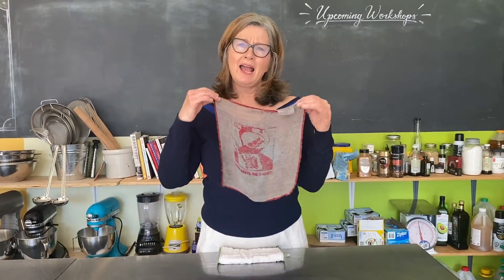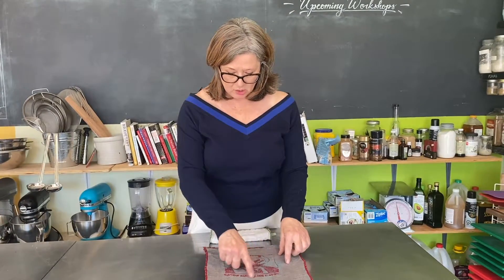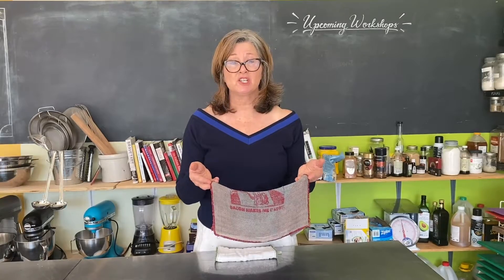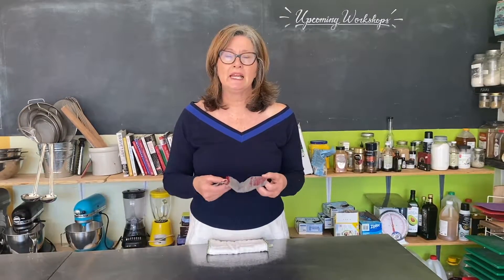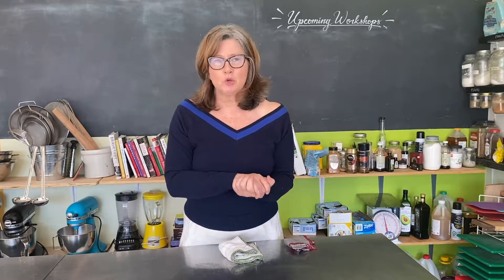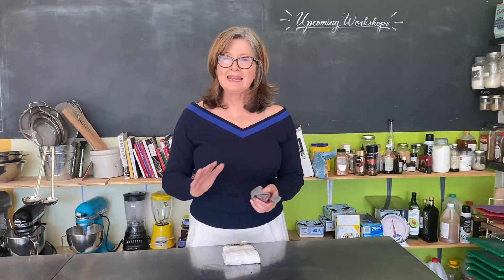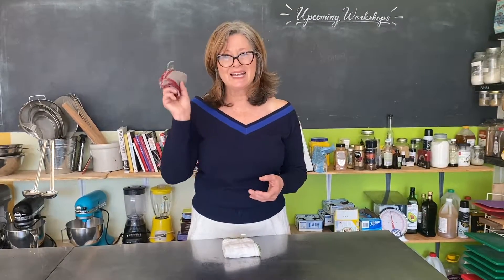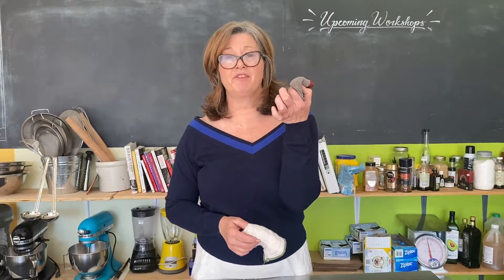Dirty Dish cloth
If your dish cloth smells -- it is filled with bacteria! Change your dishcloth every 3 or three days. Never use it to wipe the floor and then wash dishes with it!